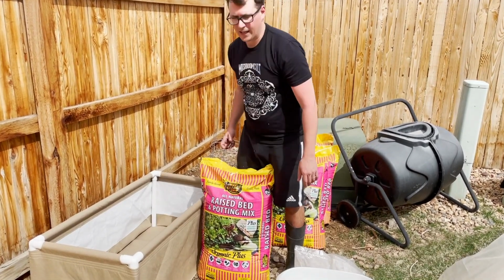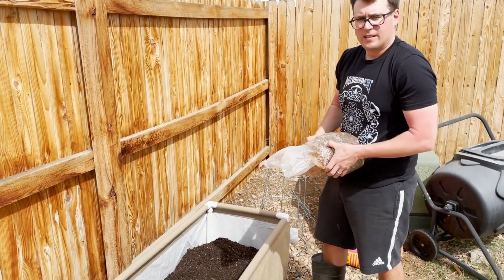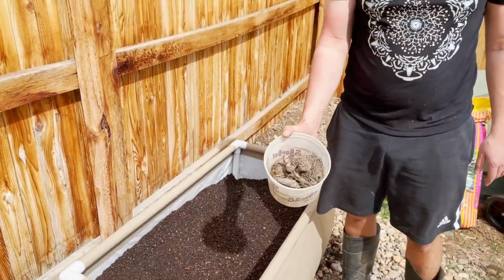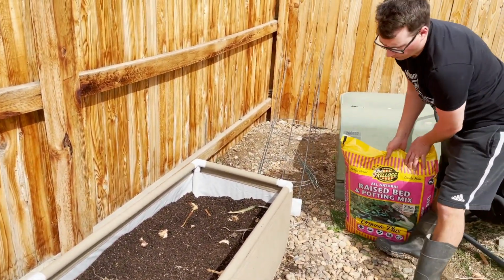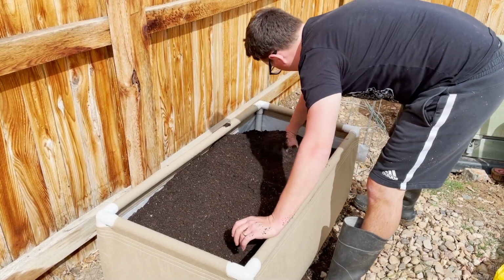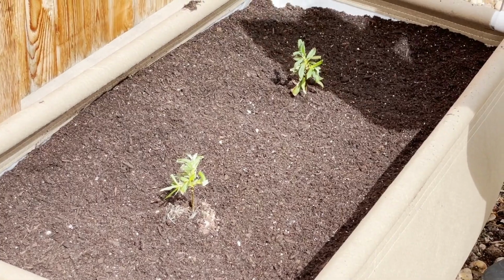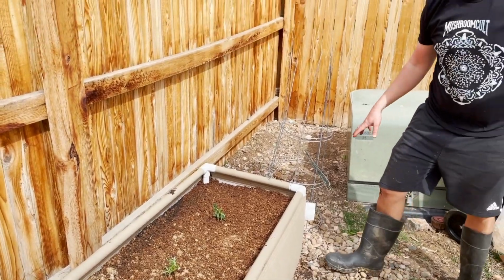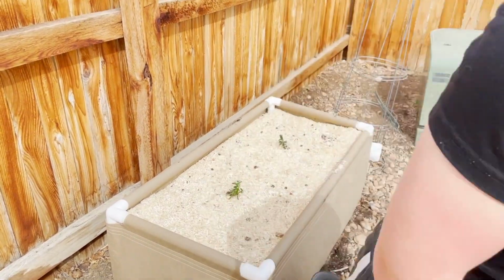Gardening with fungi: Ep. 3 Porcini raised bed with C. ladanifer (Boletus edulis)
This is the third mushroom bed of the year for us here at Fresh from the Farm Fungi - We planted a deep raised bed filled with Boletus edulis mycelium and Cistus ladanifer in hopes of getting some Porcini!